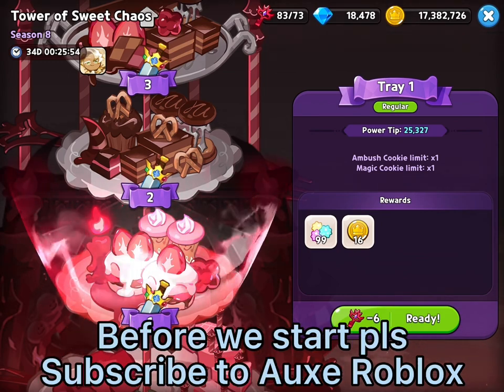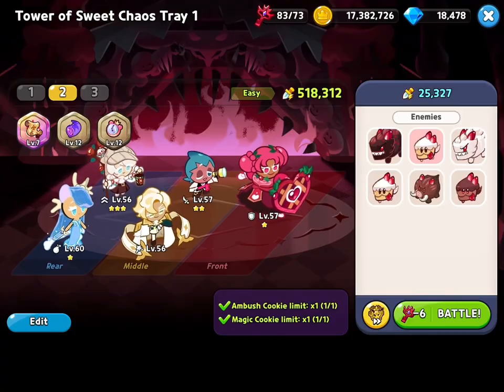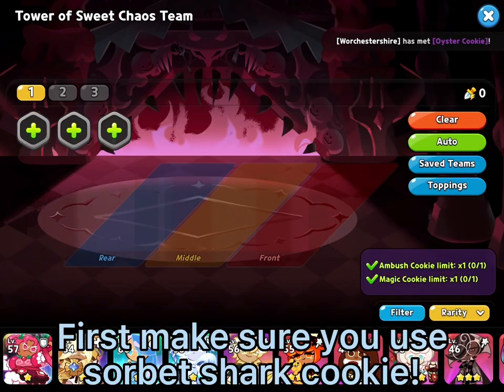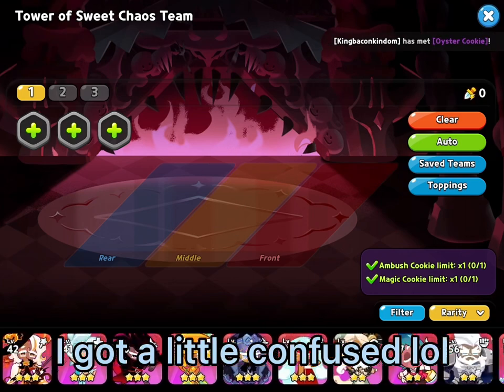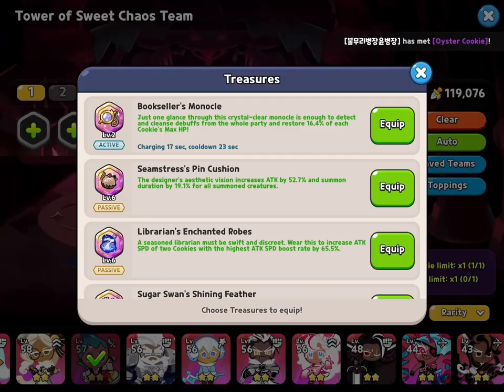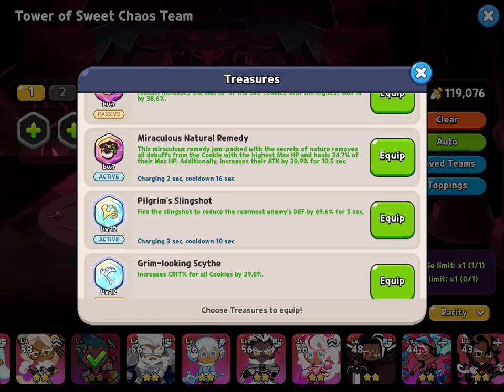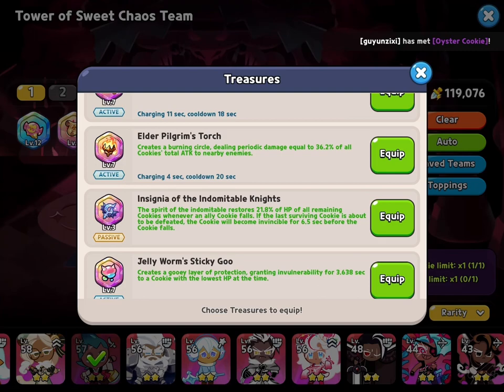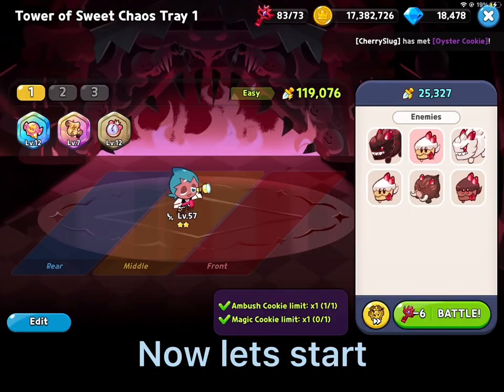How to beat the HARDEST tray! | Cookie Run: Kingdom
Credits to @bitterkitties for the intro thing and discord